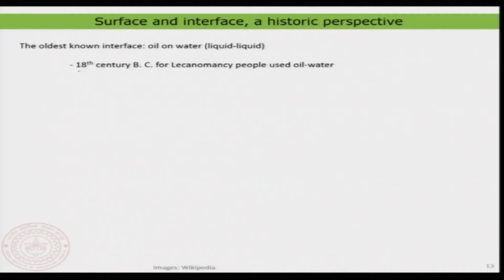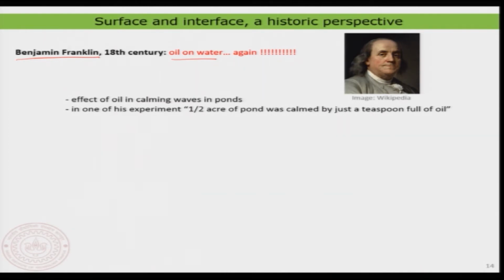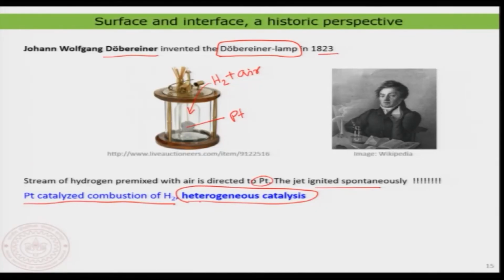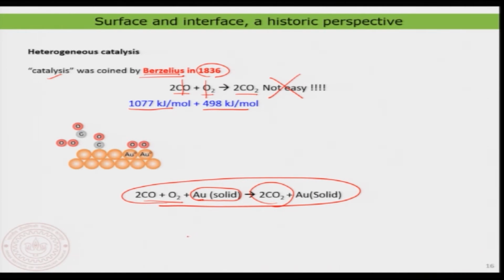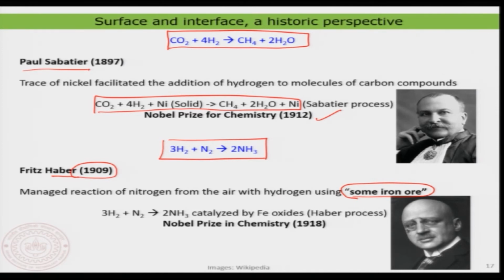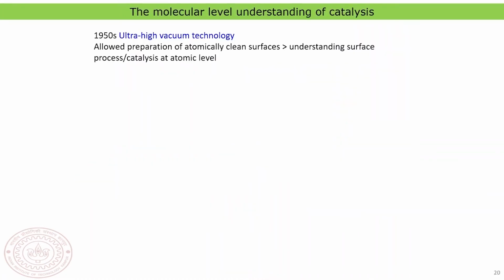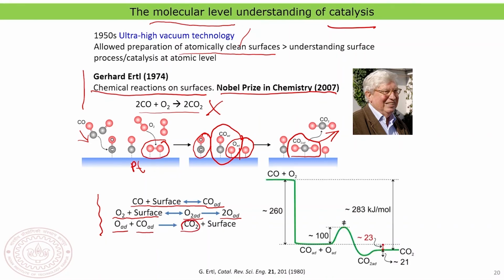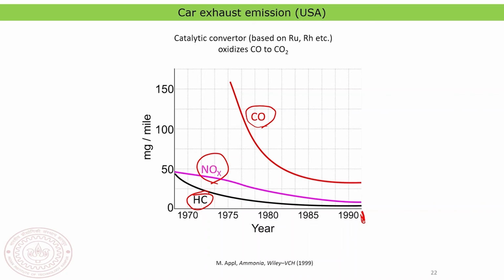Historic perspective to surface science